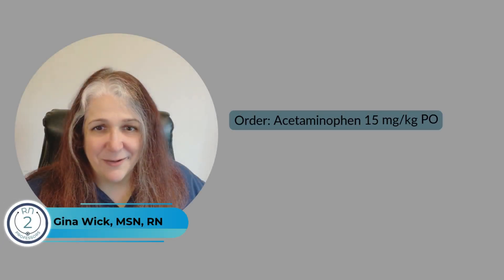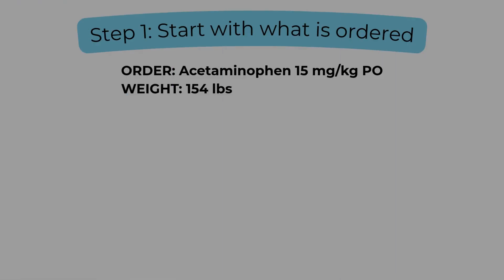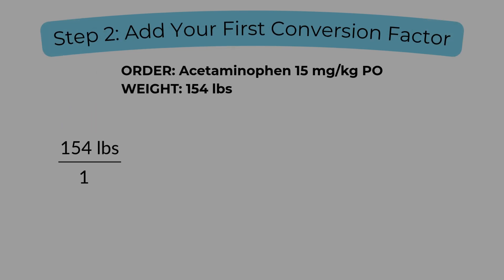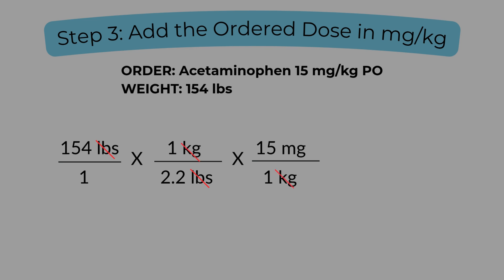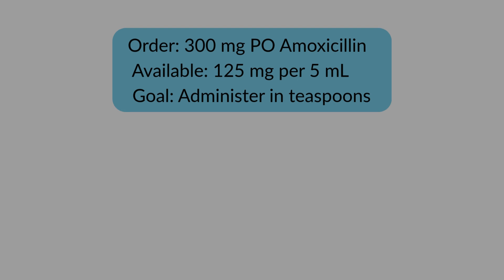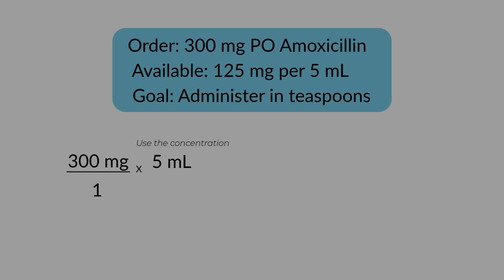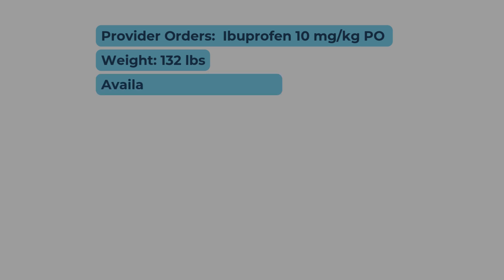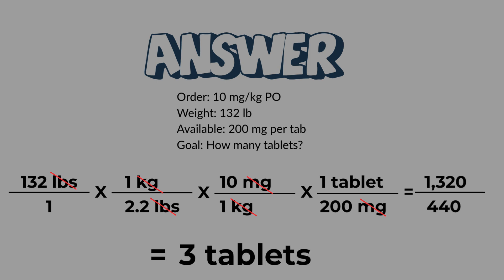Oral Medication Calculations—Dimensional Analysis Tutorial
Struggling with nursing math? This step-by-step tutorial will show you how to calculate oral medication doses using 4-step dimensional analysis. Learn how to break down real med orders—like Acetaminophen, Amoxicillin, and Ibuprofen—and confidently convert units, cancel correctly, and solve with accuracy. Perfect for nursing students learning safe dose calculations, this guide builds the math skills you need for clinicals, exams, and NCLEX success.

🧠 Stop memorizing and start building real med math confidence-so you're ready for the NCLEX, clinicals, and the floor.
💡 Nurse Educators: Use this video to support clinical judgment in class. Teaching tips and downloadables coming soon at RN2Professors.com

💡 About RN2Professors:
We teach you how to use clinical judgment, not just memorization. Learn to connect the classroom to the floor with CJMM, concept-based cases, and NCLEX-level reasoning.

✨ Connect with @RN2Professors on TikToK, Instagram, Threads, and Facebook
🎧 Listen to our podcast: RN2Real Talk - on Spotify or YouTube

❓ Have a question about clinical thinking, study tips, or NCLEX prep?
Post it in the comments — we'd love to help!